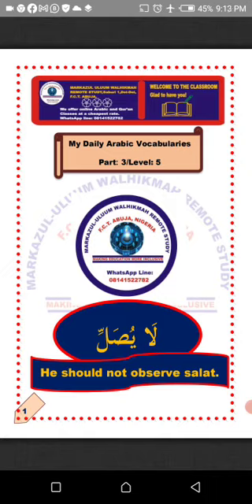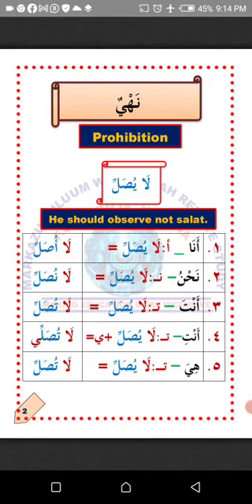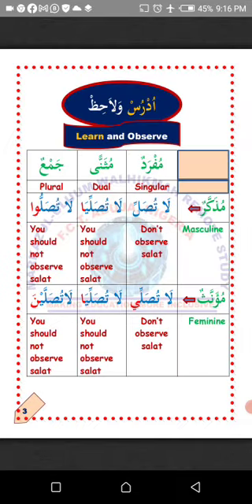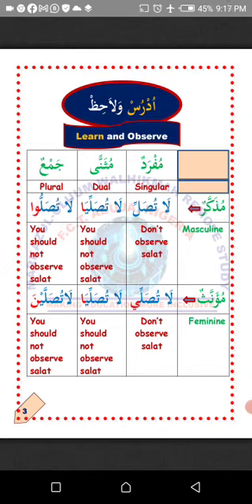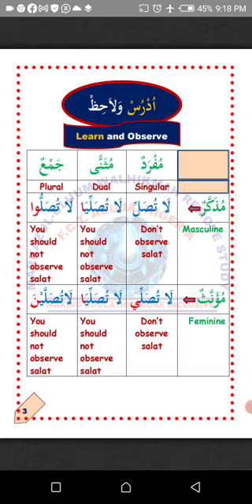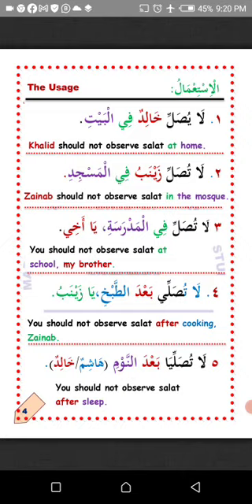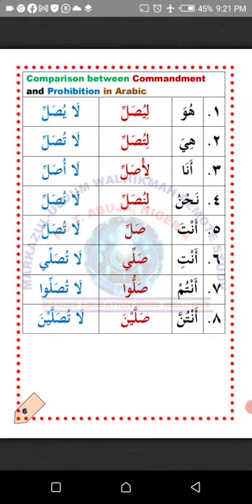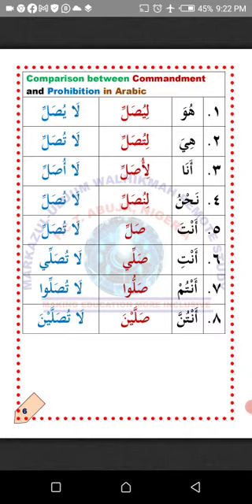Arabic Daily Vocabularies- Part: 3/Level :5